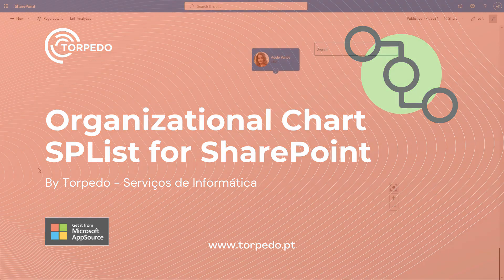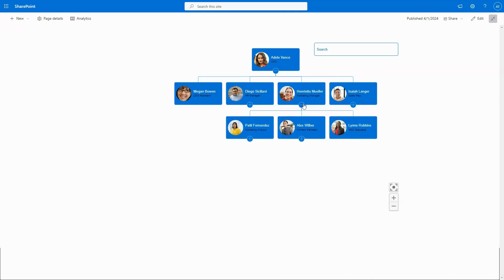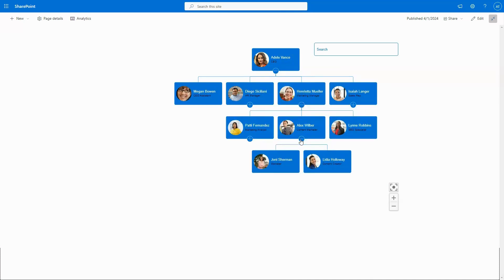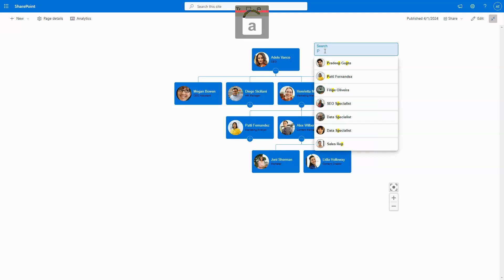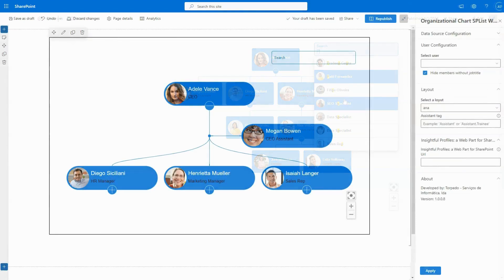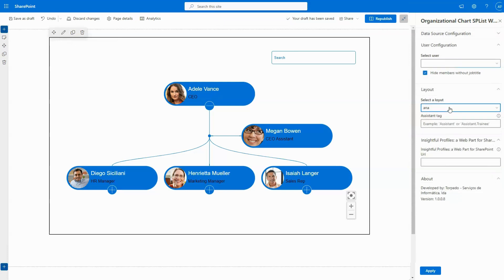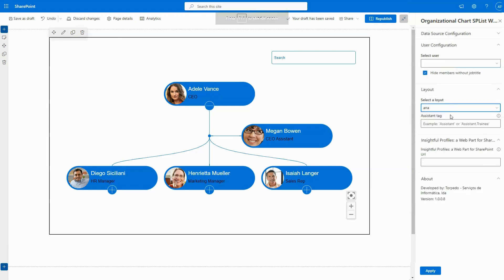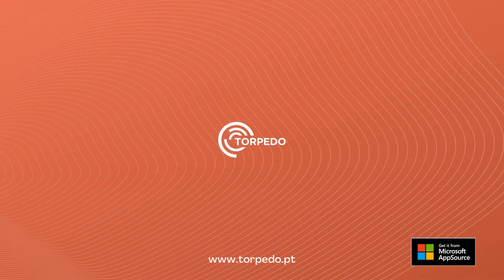Organizational Chart SPList Web Part for SharePoint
Visualize the organizational structure, identify direct managers and integrate profiles seamlessly.

The Organizational Chart SPList Web Part for SharePoint is a powerful solution developed for SharePoint, offering a dynamic and intuitive visual representation of your company's organizational structure. Leveraging SharePoint list information provides users with a clear and intuitive display of reporting structures, facilitating effective communication and decision-making within organizations.

Innovative solution

• Quick identification of direct managers.
• Flexible customization of layouts.
• Use of assistance tags.
• Clear display of job titles.
• Seamless integration with individual profiles.
• Easy expansion of direct reports.
• User search functionality.
• Supports SharePoint web part and SharePoint full page.

Key Features

Direct Managers Identification
Quickly discover the direct managers of each user, simplifying understanding of the chain of command and hierarchical structure.

Variety of Customizable Layouts
Choose from various layout options to suit organizational preferences.

Assistance Tags for Enhanced Understanding
Utilize assistance tags to provide additional and contextual information, making org chart comprehension easier for all users.

Display of Job Titles
Display job titles of each employee directly on the org chart, making it easier to identify roles and responsibilities.

Integration with Insightful Profiles Web Part for SharePoint
Seamlessly connect with Insightful Profiles: a web part for SharePoint to access individual profiles.

Expandable Direct Reports
Easily expand direct reports to explore deeper into the hierarchy.

User Search Functionality
Quickly locate specific users within the organizational chart.

The Organizational Chart SPList Web Part for SharePoint is an indispensable tool for simplifying the visualization and understanding of organizational structure within your company. With a variety of advanced features and seamless integration with SharePoint, this solution provides an intuitive and efficient experience for human resources management.